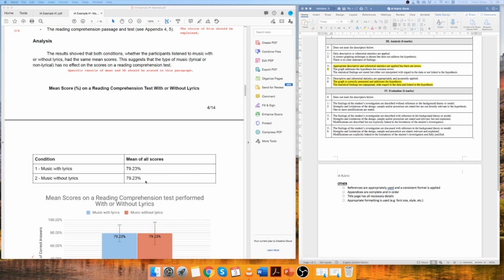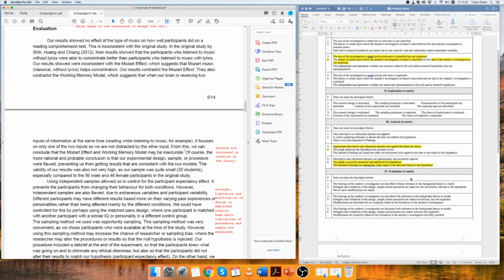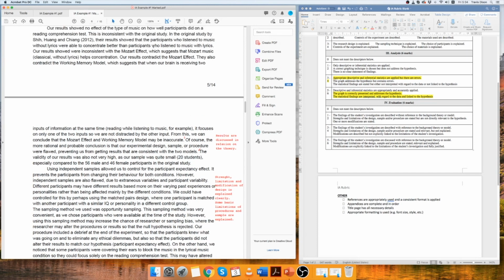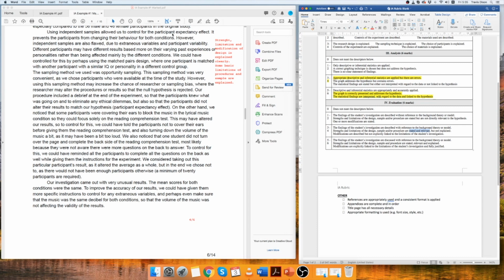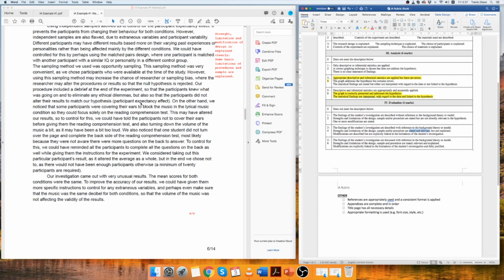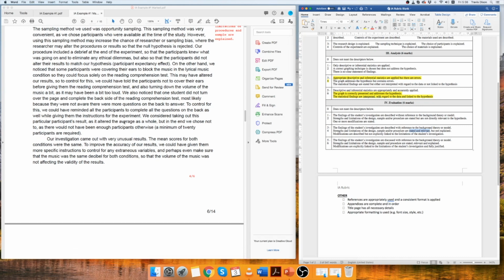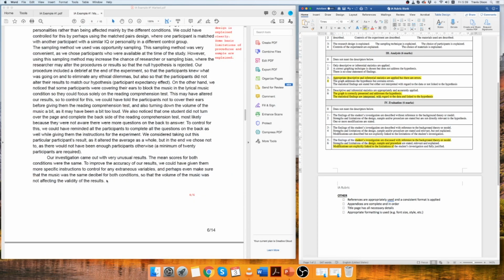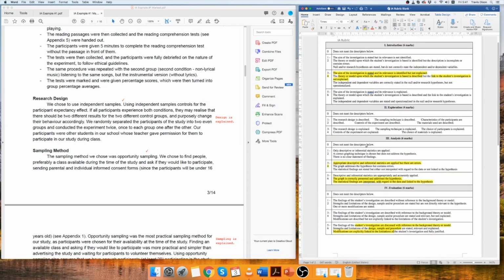Travis Marks an IA Part 4 Evaluation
This video is for any teachers who are curious to see how I go about marking my IAs. This is me marking my own students work from last year - in this video I mark the Evaluation.

Sorry for the low audio - I have fixed this (I hope) in the next three videos in the series.